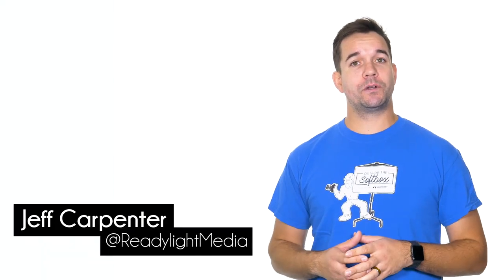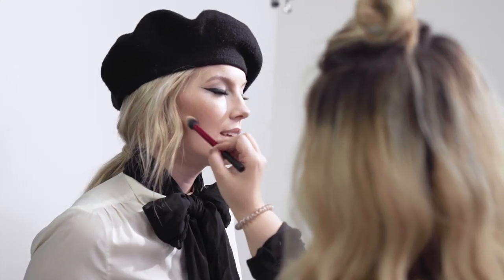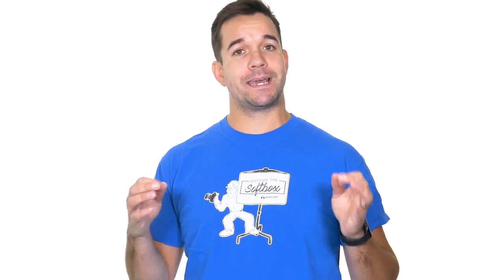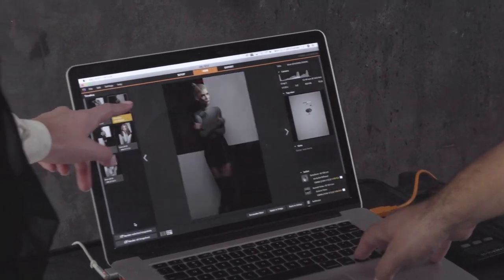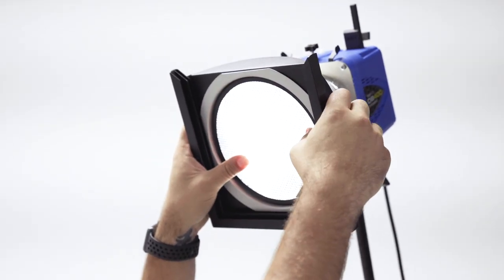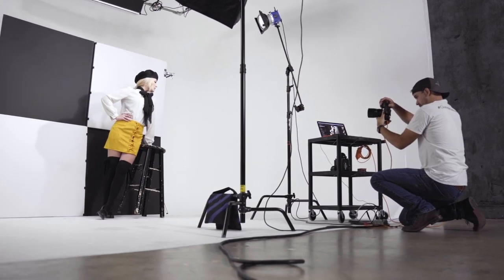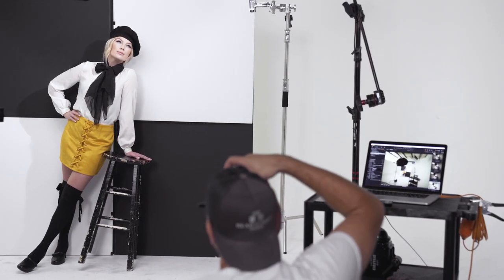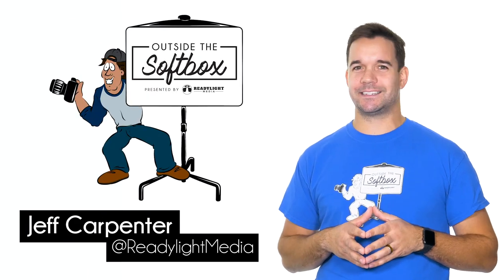LUMIX G9 - Episode 5 Outside The Softbox with Jeff Carpenter - How I Got The Shot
On this episode of Outside The Softbox Jeff shows his process of creating a portrait from start to finish. Check out the links below for the gear that used during this shoot!

Camera Gear